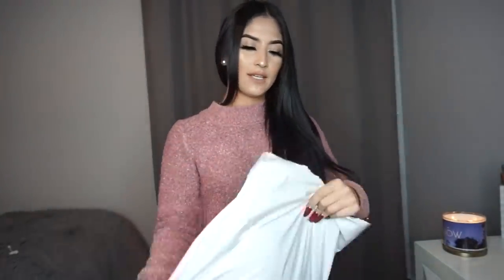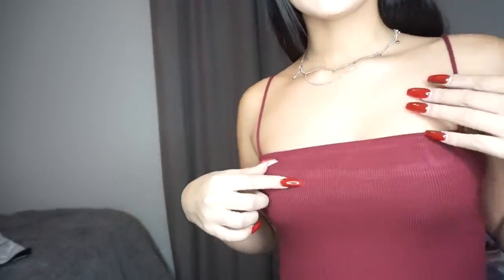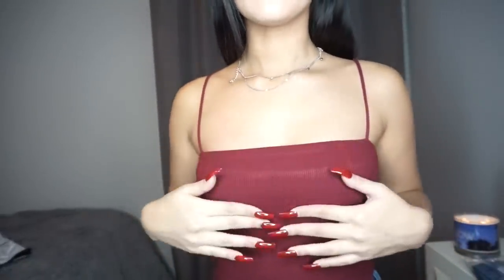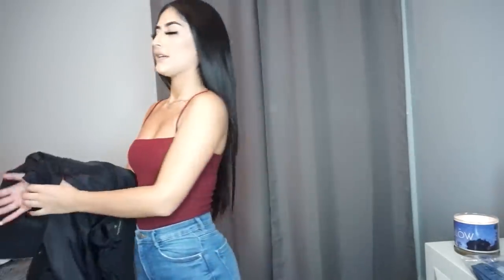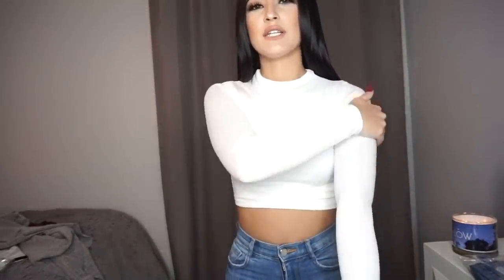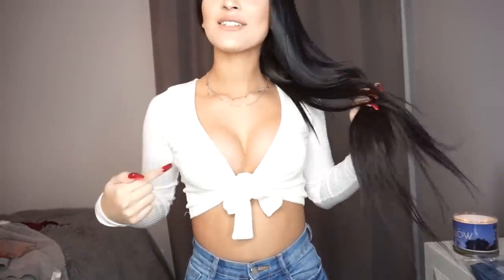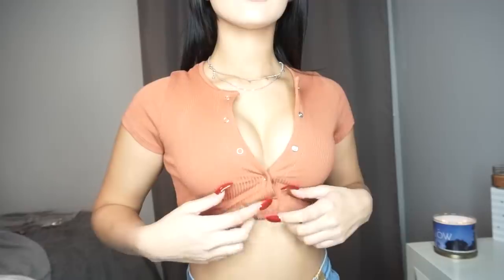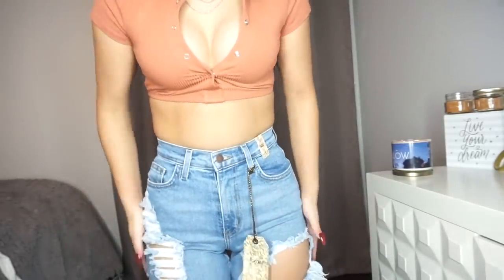OOTDFASH TRY-ON HAUL|Alexis Reynoso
Today’s Video will be a OOTDFash Try-on Haul. This store is one of my favorite stores to shop at so I was beyond happy to be chosen for their PR List and thank you @OOTDFash for this opportunity!

SONG: WITHOUT ME-HALSEY